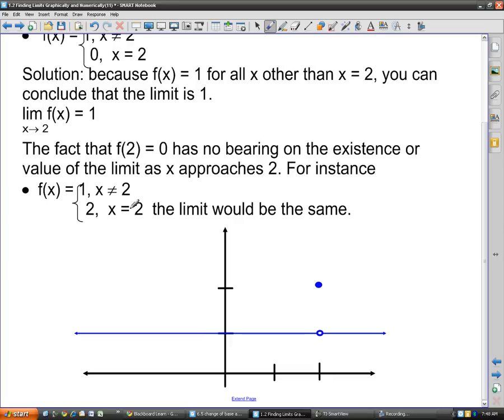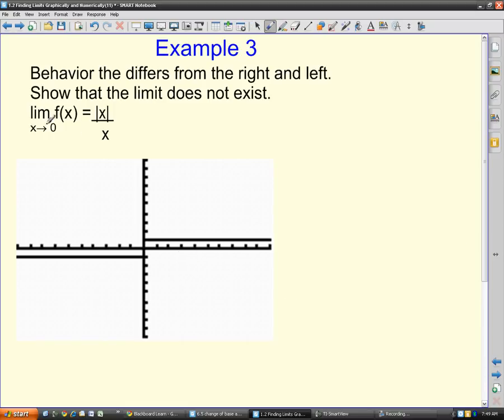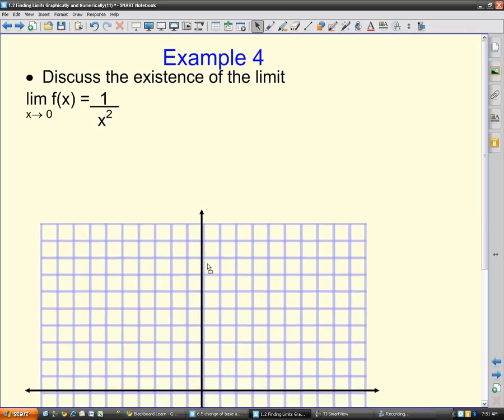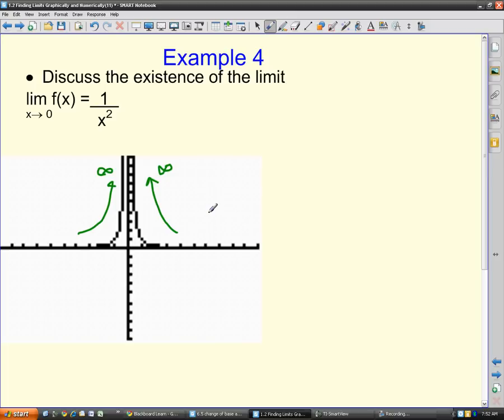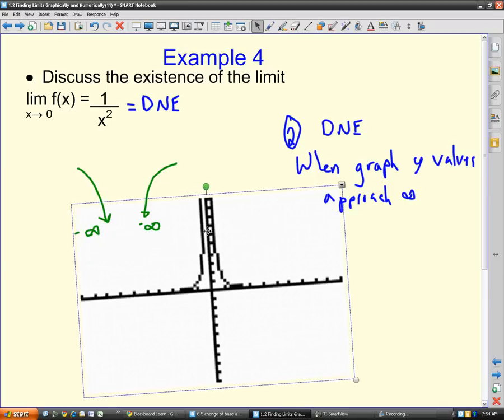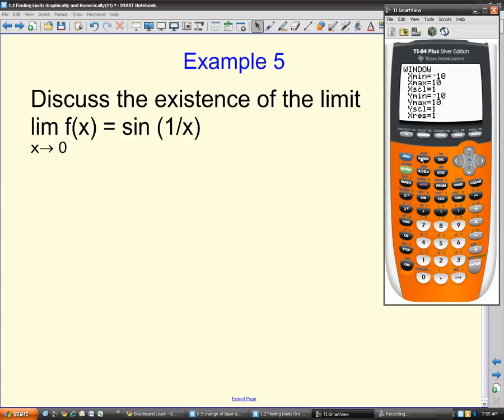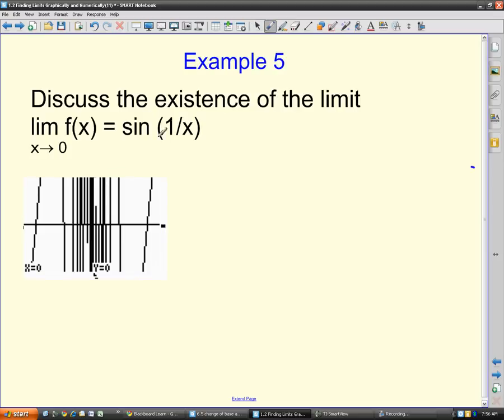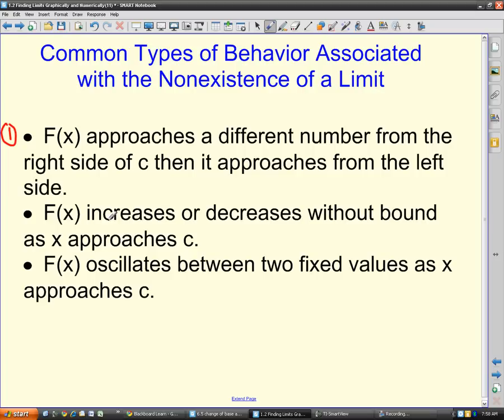Finding Limits Graphically and Numerically Part B